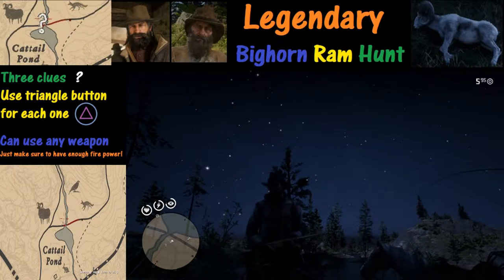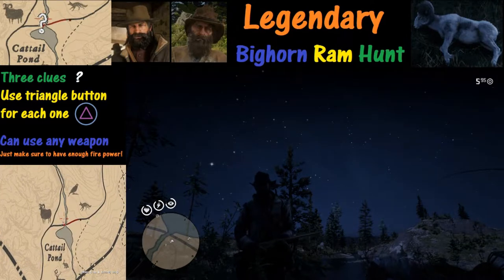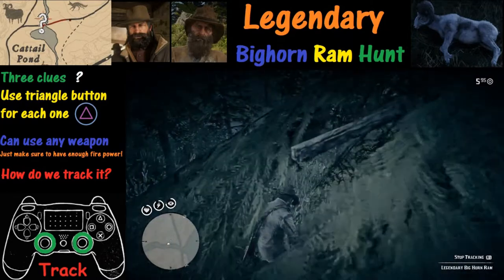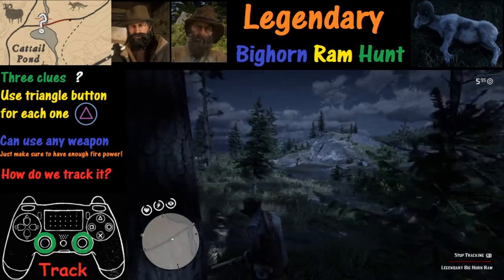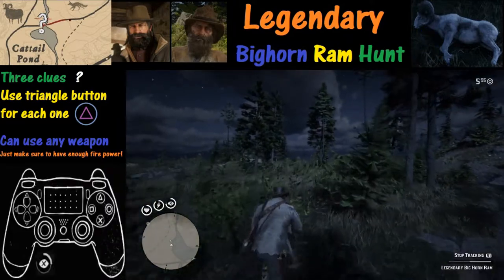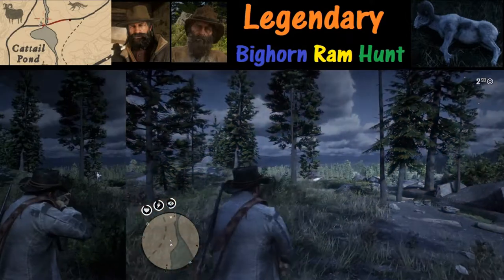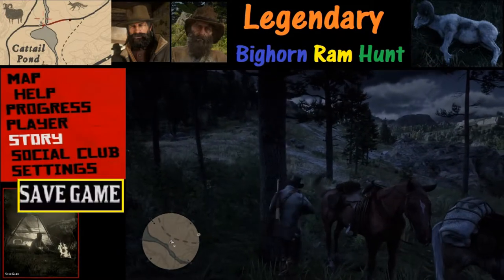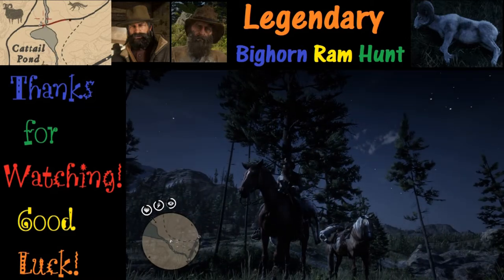RDR2 Legendary Bighorn Ram Hunt